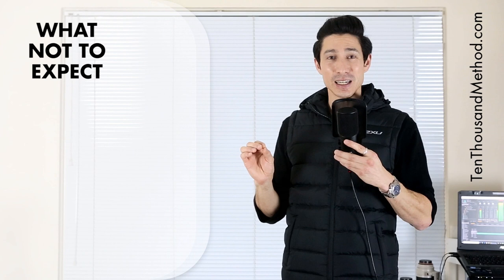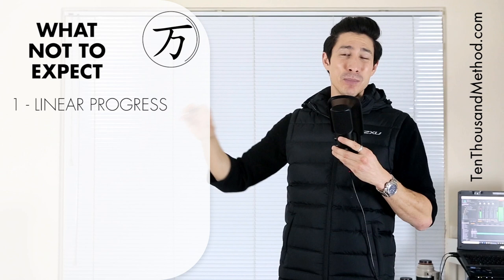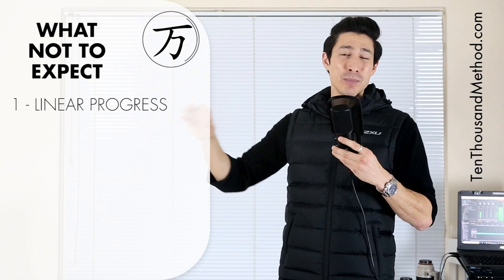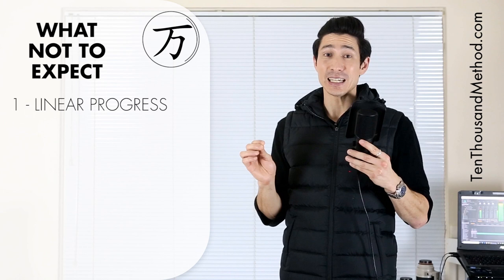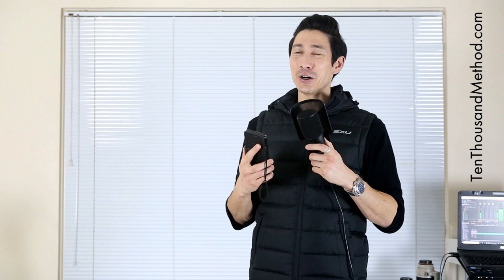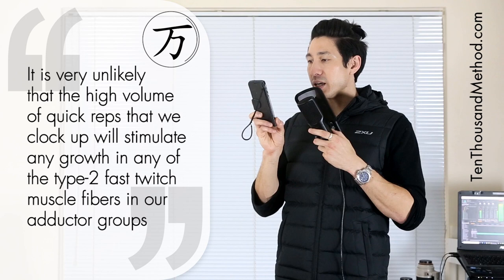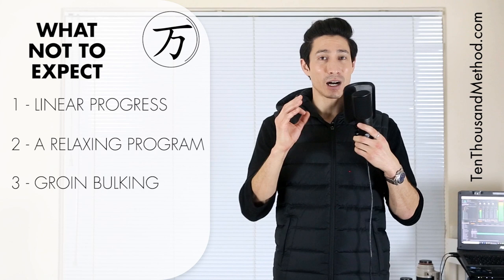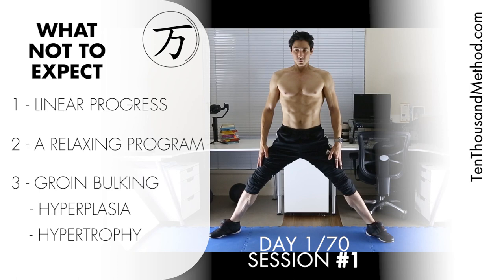How to do the Splits, what NOT to expect: #3 Introduction to the best stretching routine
Forgive me for any double negatives hahaah, but still, if you’re trying to figure out how to do the splits, this video will explain what NOT to expect as you work through the best stretching routine. Being flexible is good, but being flexible and strong is better. Because that way you have better control throughout your range of motion.
So this video will help prepare you for the strong side splits routine program. You’re not going to become flexible overnight and increase your maximum range of motion by 5 or 10 degrees EVERY single session. If you could, then that would mean you’re NATURALLY flexible, and it would probably mean that you can already do the splits :) But really, your progress towards strong side splits is not going to be linear progress. “You will experience some days of regress among your many days of progress. And don’t let that discourage you”.
Also, don’t expect this program to include relaxing, therapeutic training sessions. You’re training to get strong at your max ROM. Strength training, even this kind of strength training, isn’t relaxing :) It’s serious work and you’re gonna pay for your progress with sweat. You’ll practice stretching to your maximum range of motion, and then contracting your target muscles throughout that range. And that means it’s not a relaxing flexibility routine. I think yoga might be better for that. But if you stick with this program, your new split ability will have carry over benefits in yoga. Anyway, I’m not trying to pump this up as some cheesy macho strength program, I’m just saying that you’re going to work hard.
And finally; even with all of that hard work, you’re not going to pack on bulky groin muscles. You won’t experience hyperplasia or hypertrophy in your hip adductors. The strength gains you experience will be from increased muscle efficiency, so no stress :) No bulky groins for anyone, just strong side splits for everyone.

What does Bruce Lee think of the Ten Thousand Method principles? "I fear not the man who has practiced 10,000 kicks once, but I fear the man who has practiced one kick 10,000 times..."